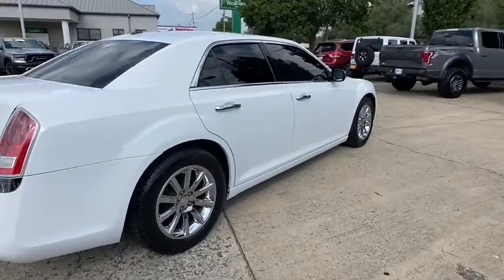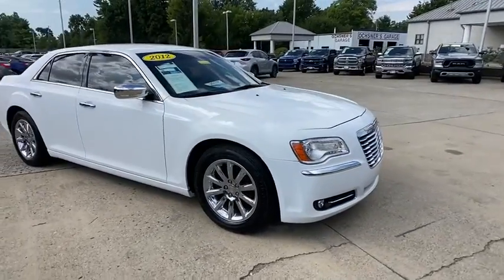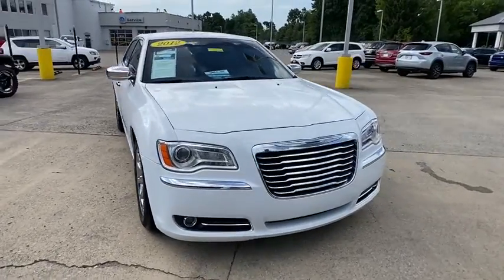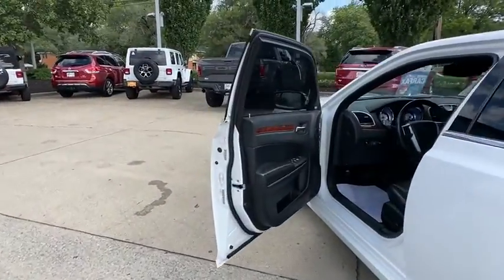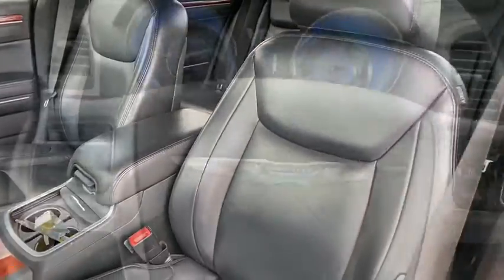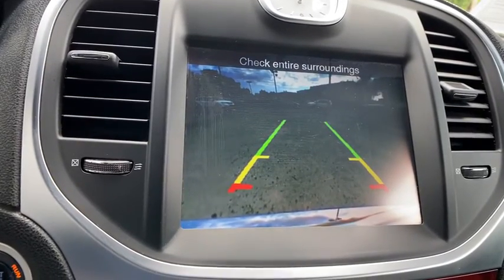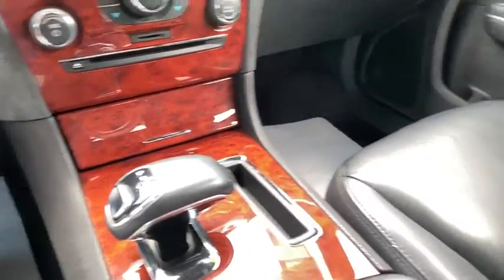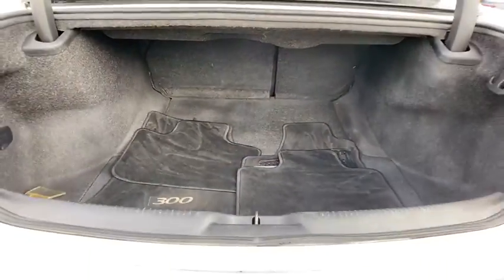2012 Chrysler 300 at Oxmoor CDJR | Louisville & Lexington, KY CU4556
Bright White Clearcoat Used 2012 Chrysler 300 available at Oxmoor CDJR in Louisville, Kentucky. Servicing the Lexington, Elizabethtown, KY New Albany, IN Jeffersonville, IN area.

Oxmoor CDJR
4520 Shelbyville Rd

LOCALLY OWNED, ParkView REAR BACK UP CAMERA, WELL MAINTAINED, GREAT SERVICE HISTORY, HEATED LEATHER SEATS. Chrysler 300 3.6L 6-Cylinder SMPI Flex Fuel DOHC Odometer is 31894 miles below market average! 19/31 City/Highway MPGbrbrAwards:br * 2012 IIHS Top Safety Pick * 2012 KBB.com 10 Most Comfortable Cars Under $30,000 * 2012 KBB.com 10 Best Family Cars Please CALL FOR AVAILABILITY as our inventory changes frequently . Serving Louisville Kentucky from our 4520 Shelbyville Road location as well as all surrounding areas including Lexington, Shelbyville, Elizabethtown, Clarksville Indiana and Jeffersonville Indiana.